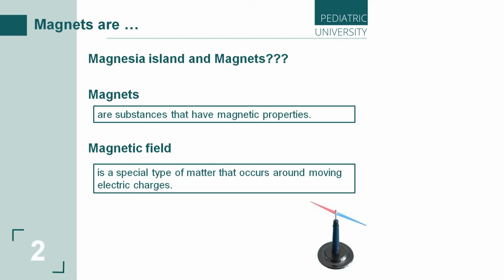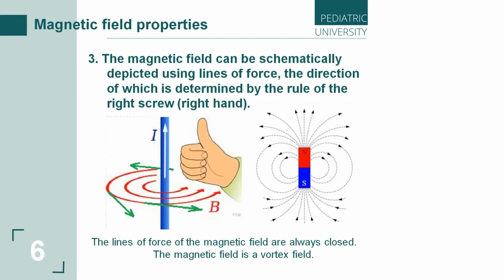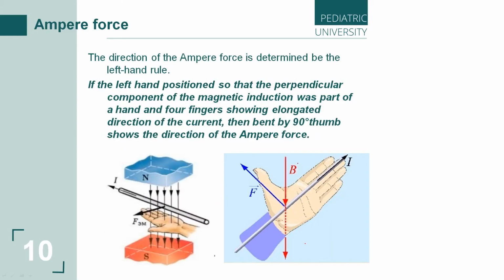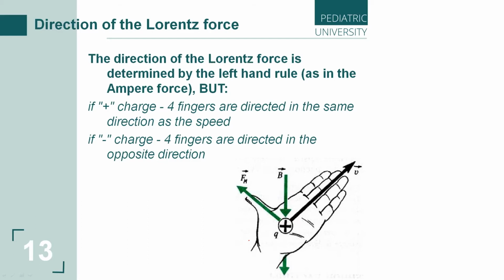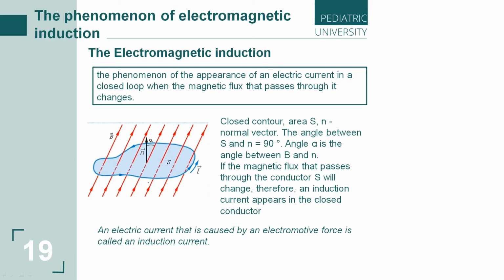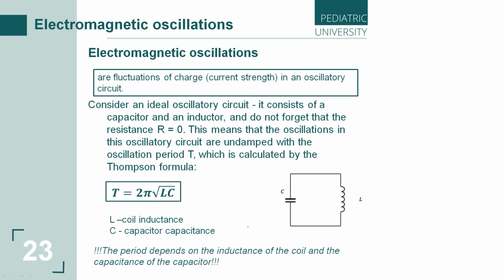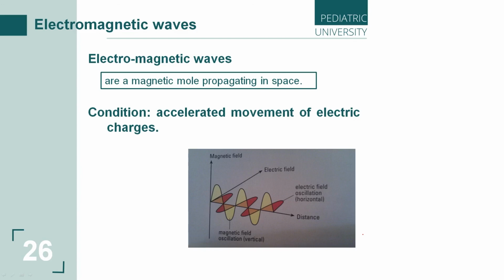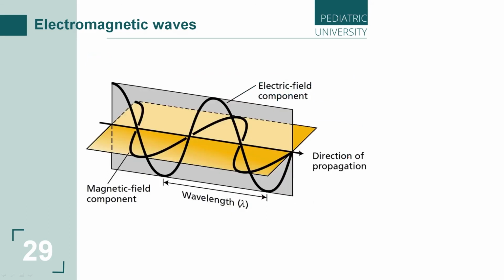Magnetostatics - lecture 7